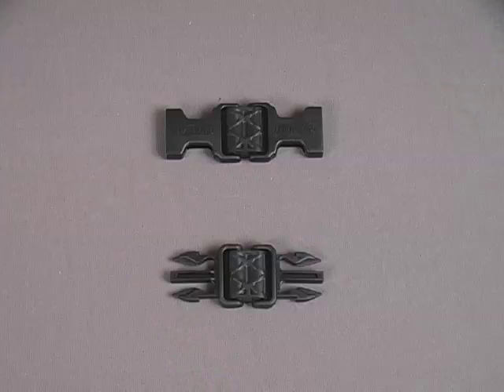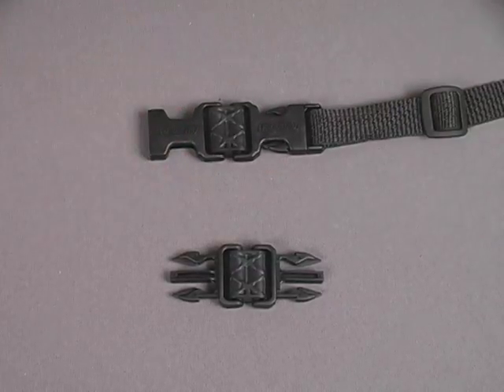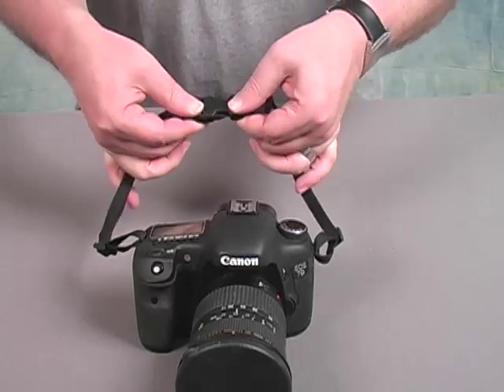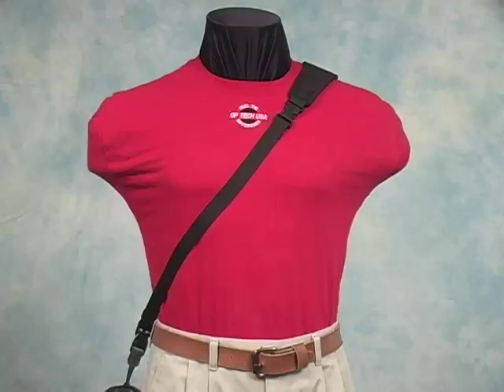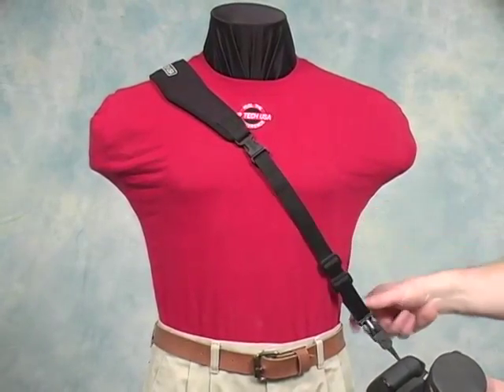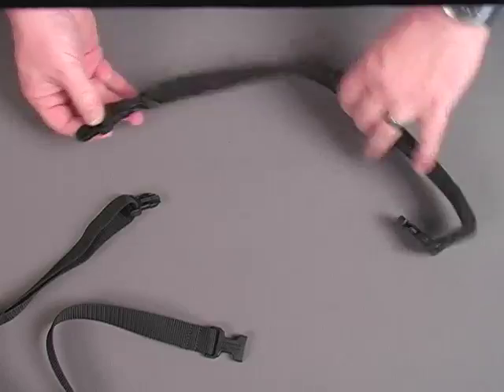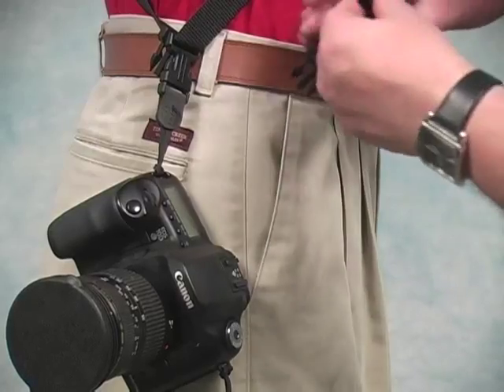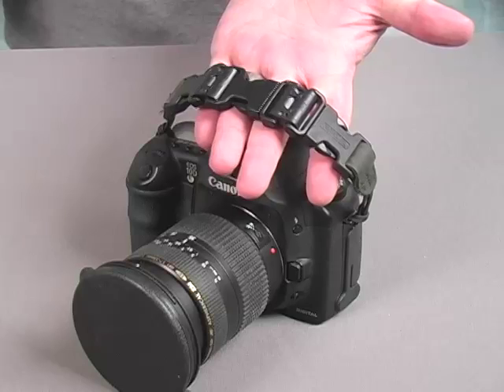Gender Changers™ - System Connectors - OP/TECH USA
Interchangeability goes to a whole new level with OP/TECH USA's  System Connectors™--Gender Changers. Sometimes photographers may want a configuration that is just a little different. The System Connectors™--Gender Changers open up an entirely new set of possibilities so that there are no more limitations in how you want to configure a strap. The Gender Changers come in a set of two which includes one male-to-male and one female-to-female version. One example of how to use these versatile connectors is to transform the OP/TECH USA Utility Strap™-- Sling version from the left shoulder to the right. With just a few clicks to add in the System Connectors™--Gender Changers...it's a done deal!

Photographers and outdoor enthusiasts have no limitations in their imagination so why should their gear be any different? Discover all kinds of new ways to use your gear simply by adding OP/TECH USA's System Connectors™--Gender Changers.